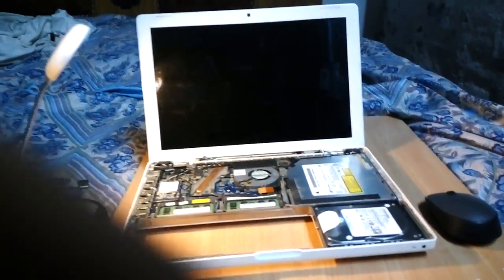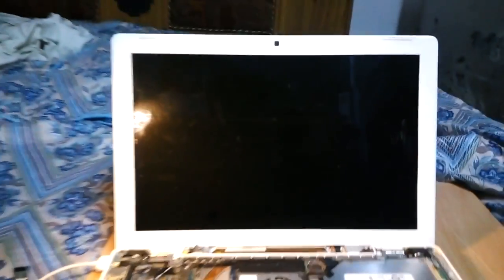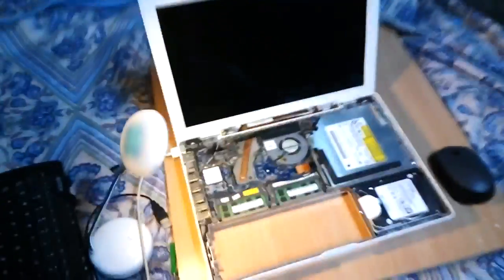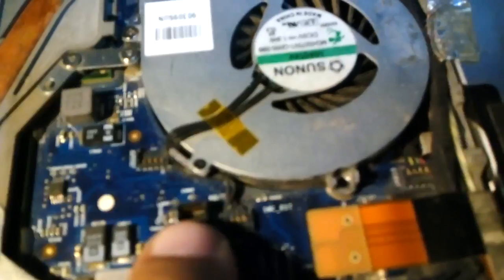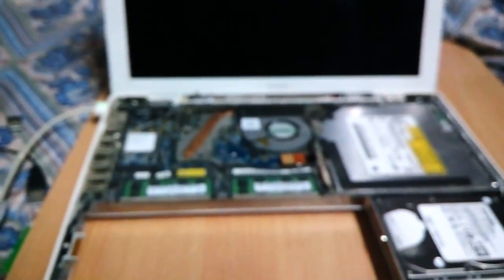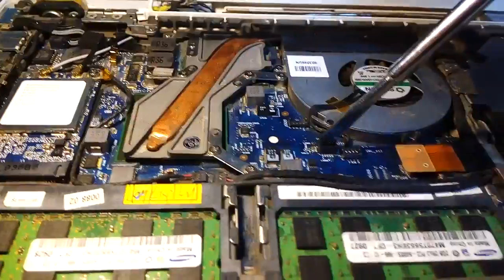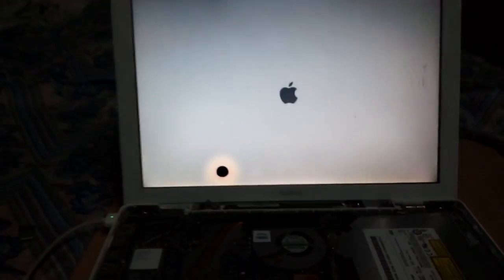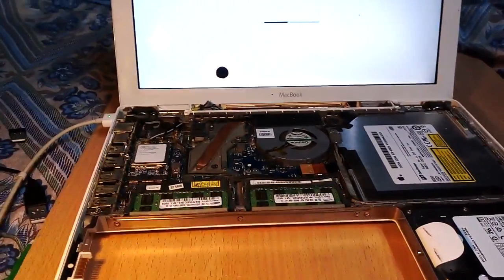macbook 2009 early a1181 start issue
macbook early 2009 unibody model a1181 start issue temporary resolved .
not recommended and use it on your own risk